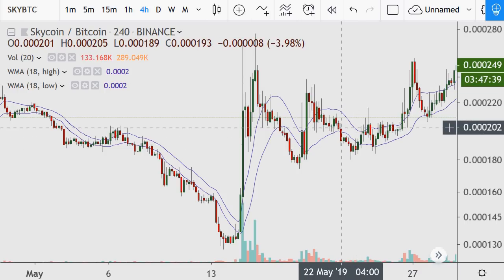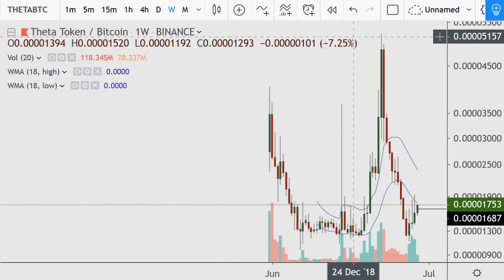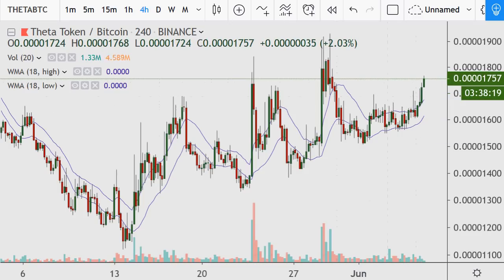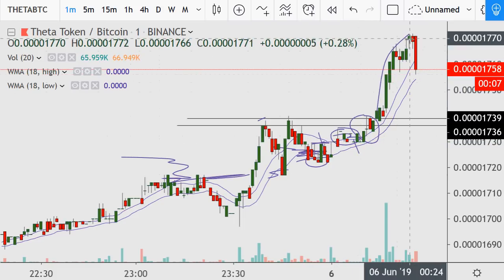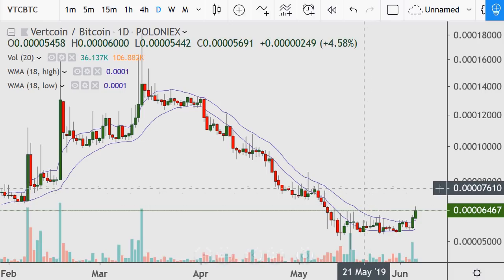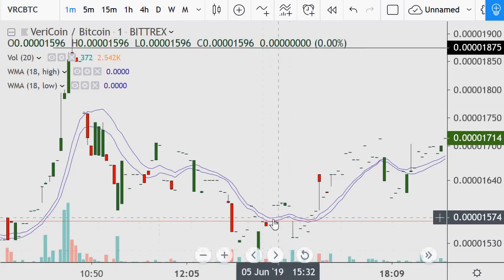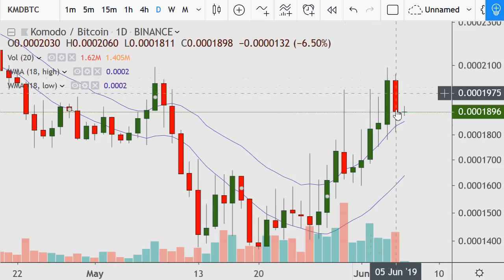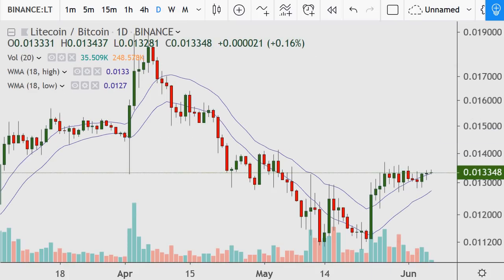Very early morning Crypto Charts 2019.06.06